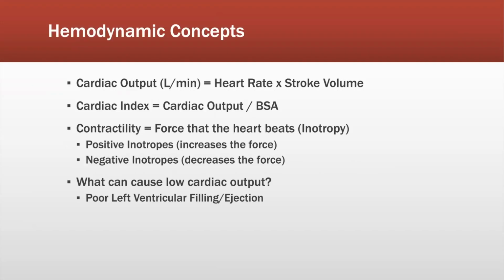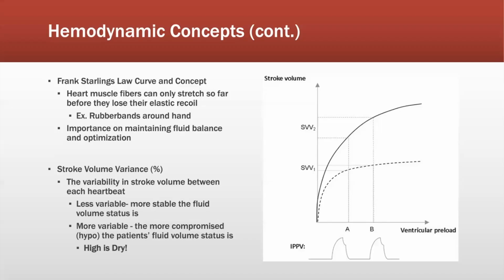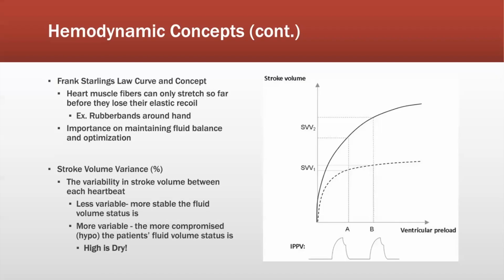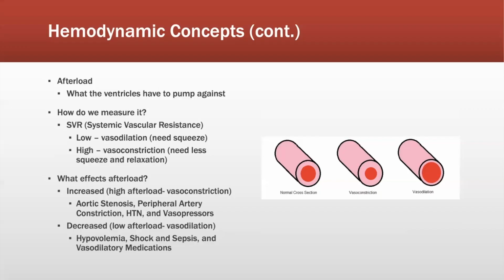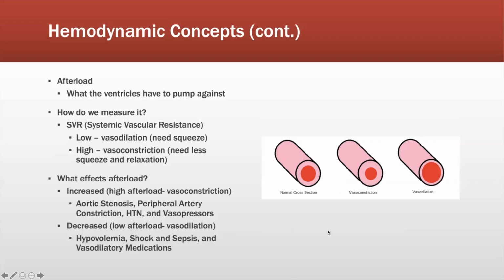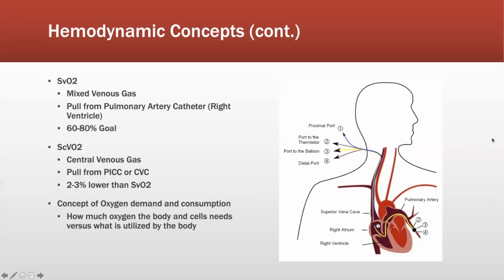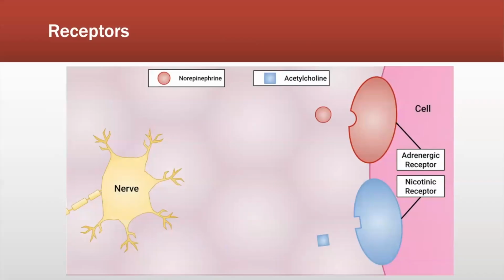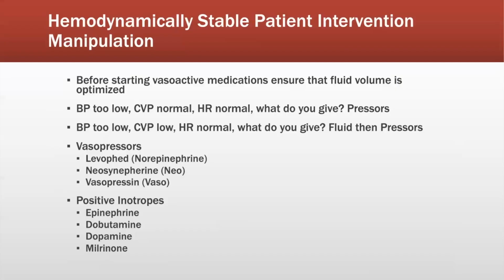CCNA Module 05 Lesson 02: Introduction to Hemodynamics for Critical Care Nurses | ICU Hemodynamics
Hemodynamic monitoring is a cornerstone of modern critical care and a mainstay in the management of critically ill patients. It involves the use of both invasive and non-invasive monitoring methods to provide critical information about cardiac pump effectiveness, vascular capacity, circulating blood volume, and tissue perfusion.

The precise physiologic data obtained through hemodynamic monitoring allows clinicians to better identify the type and severity of shock, including cardiogenic, hypovolemic, distributive, and obstructive shock states. When paired with thorough clinical evaluation, hemodynamic monitoring helps guide evidence-based decision making for fluid resuscitation, vasoactive medication selection and titration, and escalation to mechanical circulatory support when necessary.

In addition, hemodynamic monitoring allows clinicians to evaluate treatment response in real time, ensuring therapies are optimized to restore adequate perfusion and support organ function.

In this lesson, Danielle E. Urness, APRN, DNP provides a clear and practical introduction to hemodynamics designed specifically for nurses and clinicians caring for critically ill patients.

Speaker:
Danielle E. Urness, APRN, DNP
Neurosurgery Nurse Practitioner
Critical Care Educator & Nursing Instructor

Recommended Audience:
Critical Care Nurses
Critical Care Nurse Interns
Nursing Students
Medical Students
Advanced Practice Providers interested in critical care

switching to novanurse.org (website currently under construction as of March 2026)